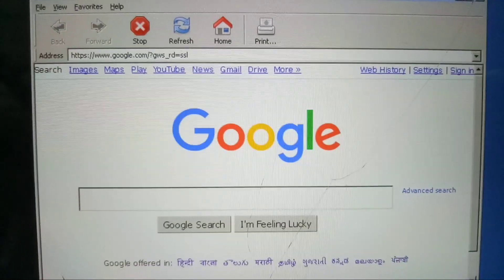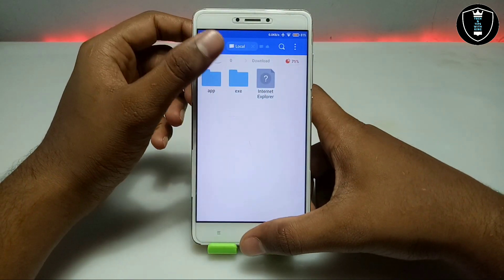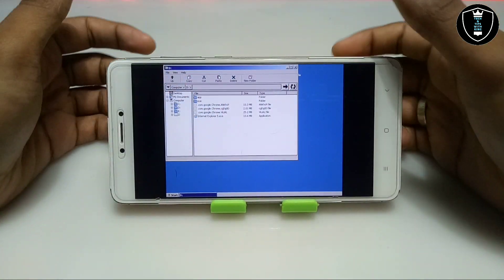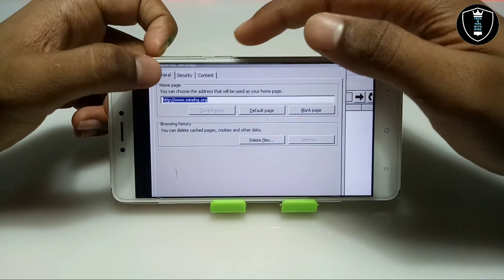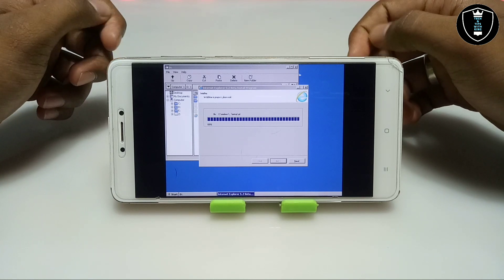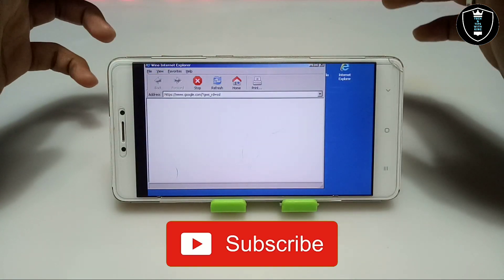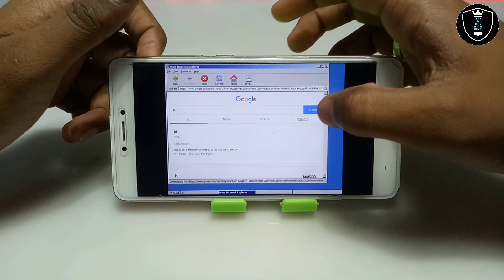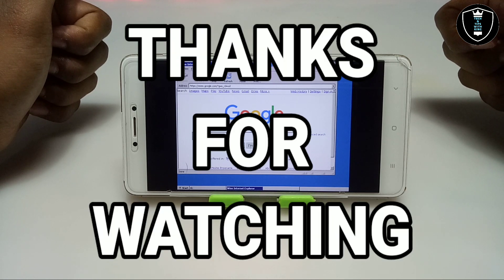Install & Run PC Internet Explorer in Android Exagear | Desktop Browser In Android | Pc softwares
Install & Run Windows Internet Explorer in Android using Exagear Windows Emulator. windows version of internet explorer run in Exagear Windows Emulator Android Phone. You can Browse anything in this browser and you can access any website in Exagear desktop. Internet is perfectly Working.